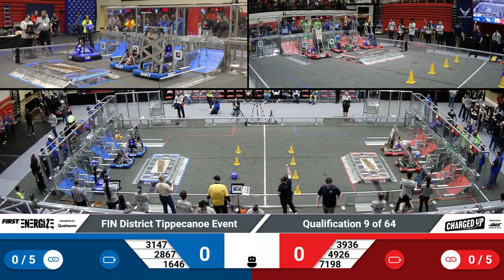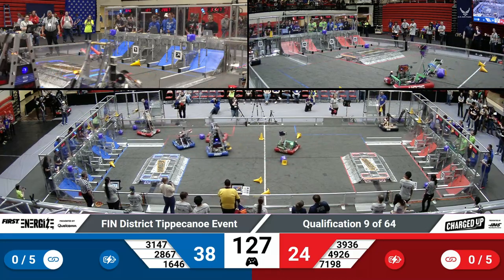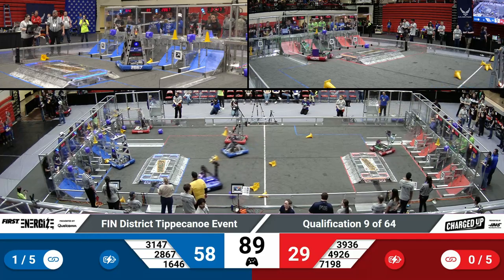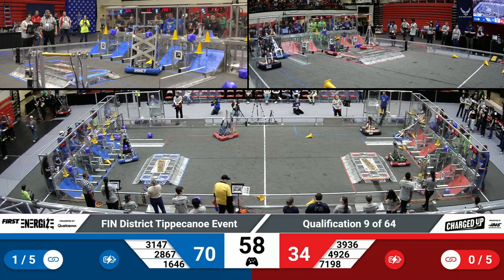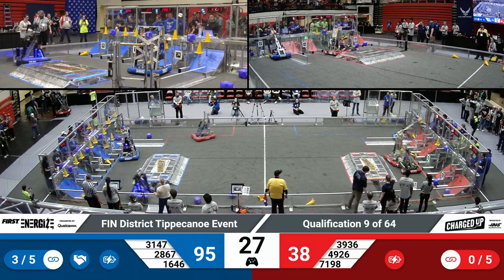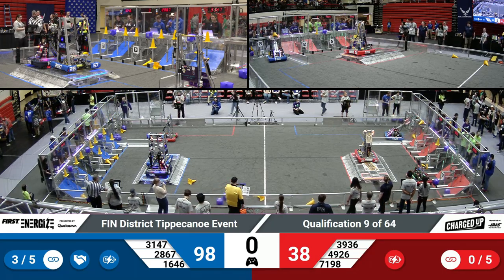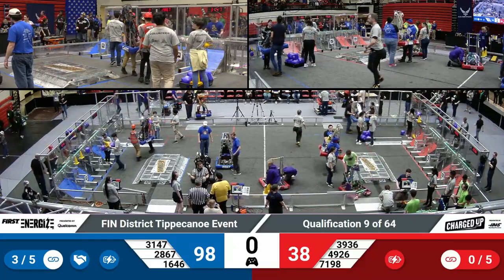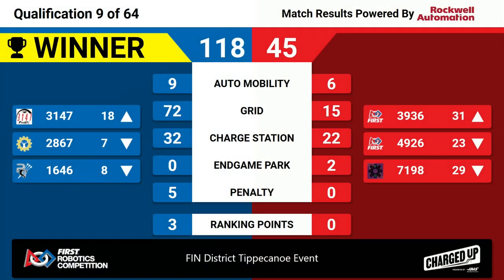2023 FIN Tippecanoe District Quals 9